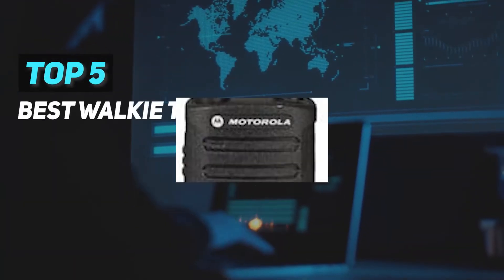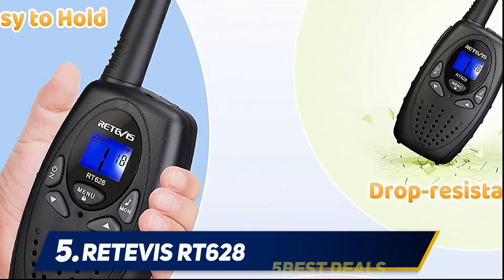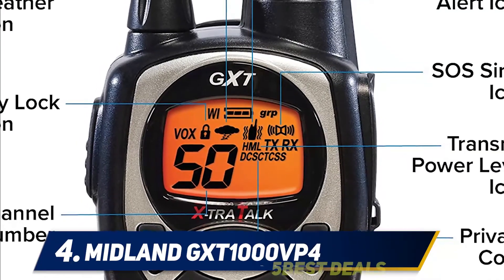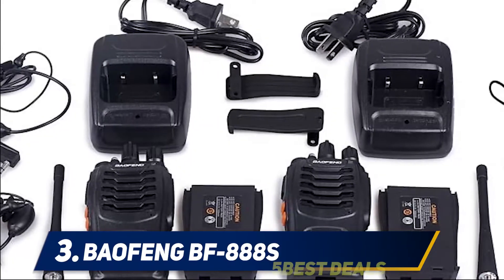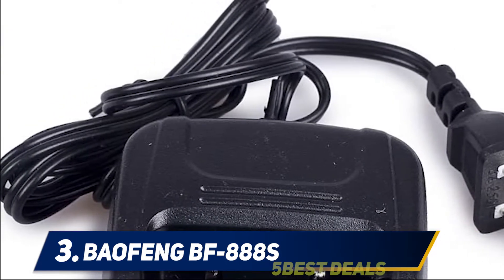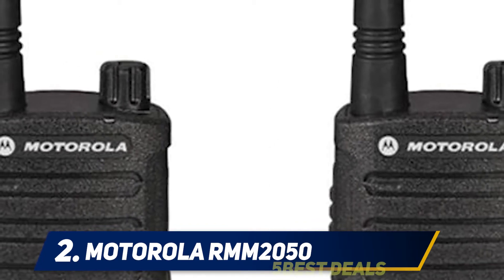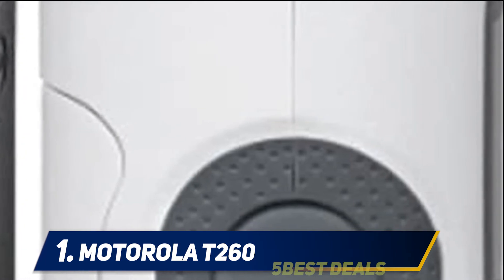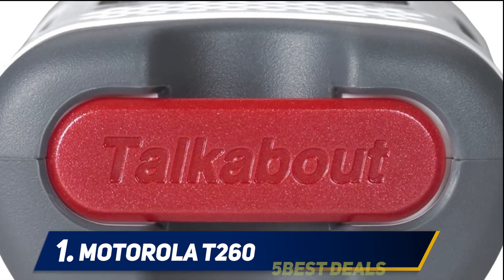✅ Best Walkie Talkies 2023 - Top 5 Walkie Talkies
► Here is the Links For Updated Price Of Best Walkie Talkies 2022!
❥ 1  ► Motorola T260 ◄
✓ Amazon US
✓ Amazon CA
✓ Amazon UK
✓ Amazon EU
❥ 2  ► MOTOROLA RMM2050 ◄
✓ Amazon US
✓ Amazon CA
✓ Amazon UK
✓ Amazon EU
❥ 3  ► BAOFENG BF-888S ◄
✓ Amazon US
✓ Amazon CA
✓ Amazon UK
✓ Amazon EU
❥ 4  ► MIDLAND GXT1000VP4 ◄
✓ Amazon US
✓ Amazon CA
✓ Amazon UK
✓ Amazon EU
❥ 5  ► Retevis RT628 ◄
✓ Amazon US
✓ Amazon CA
✓ Amazon UK
✓ Amazon EU

This is my top 5 Best Walkie Talkies, That I mention in this video.